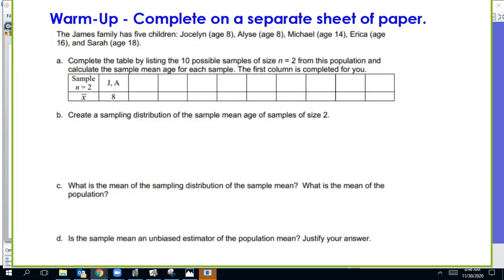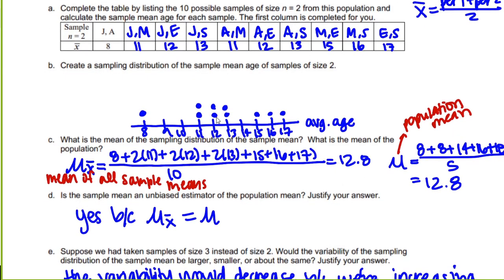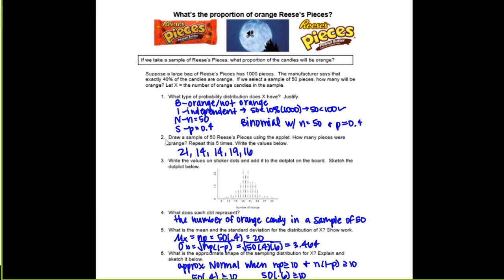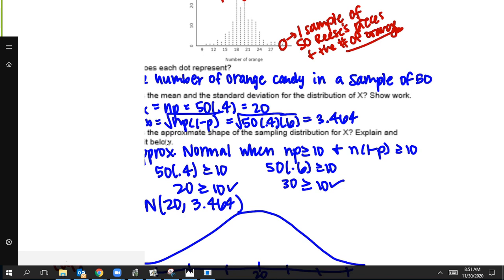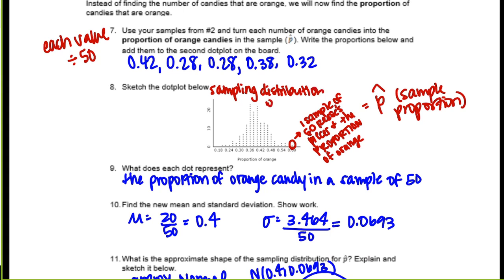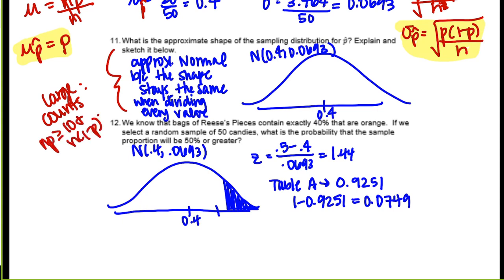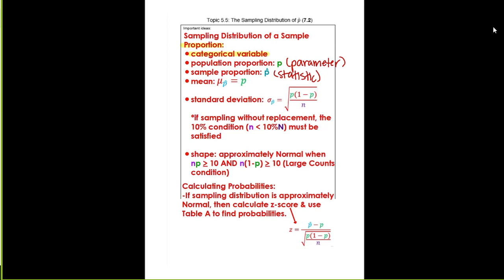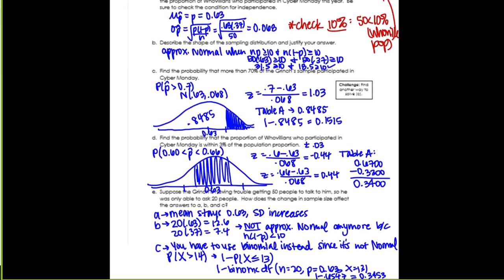U5D02 - Sample Proportions